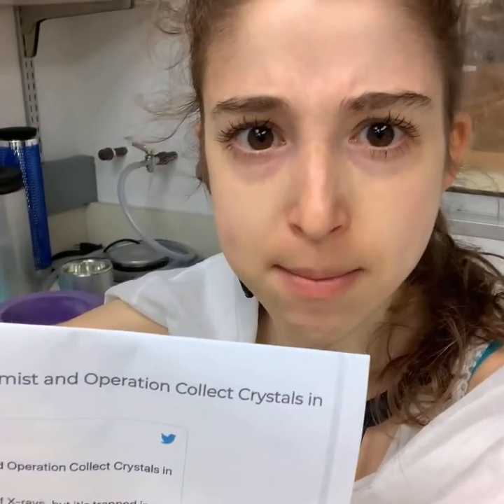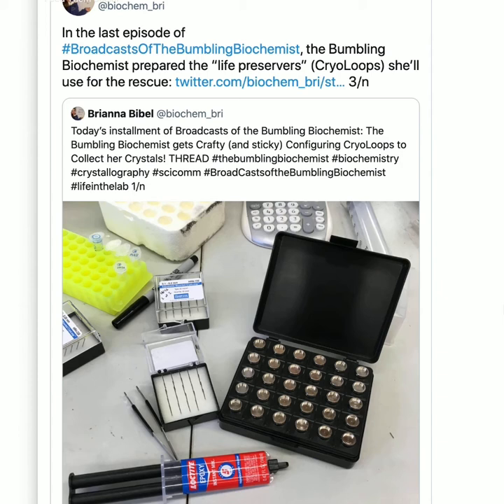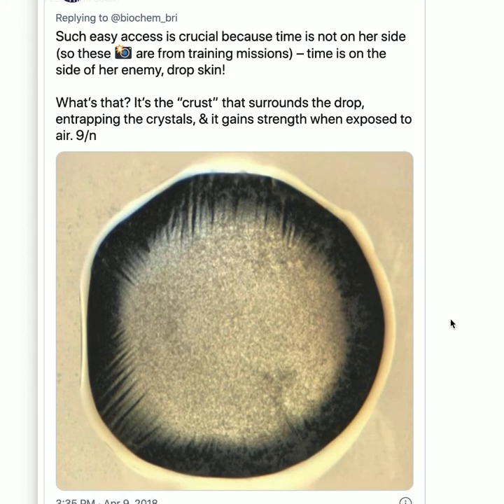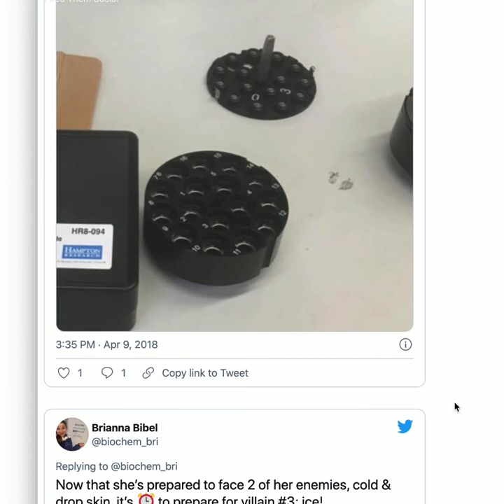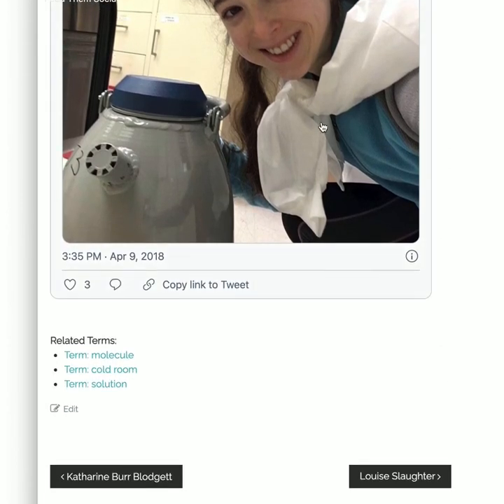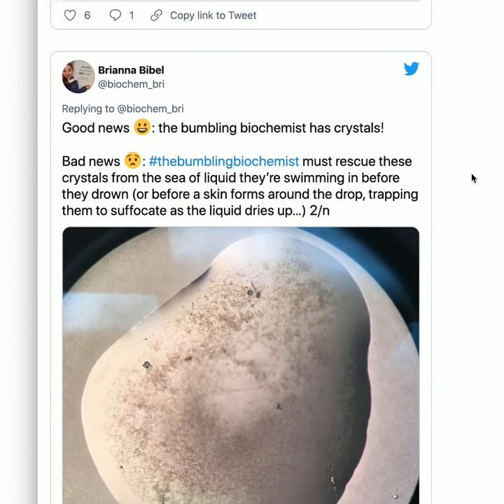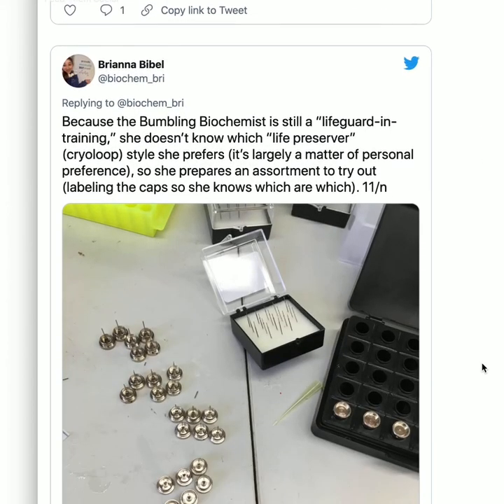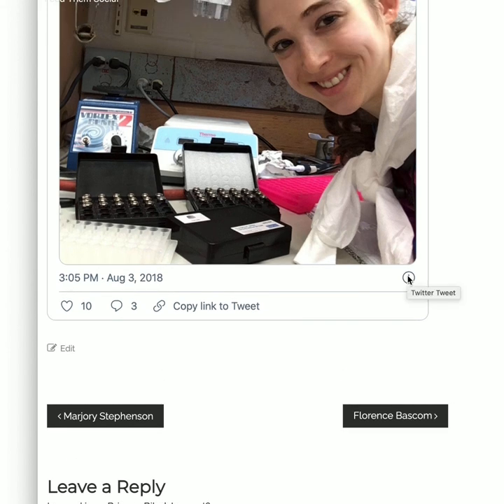Operation Collect Crystals in Crisis! Protein Crystallization 3: Crystal harvesting & cryoloop prep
Going meta and retro making a video of a Twitter thread I made in 2018 and posted on my blog in the early days of the bumbling biochemist. This was one of her first quests…